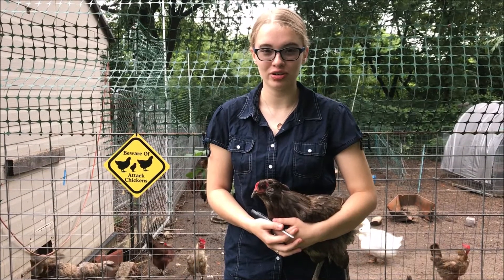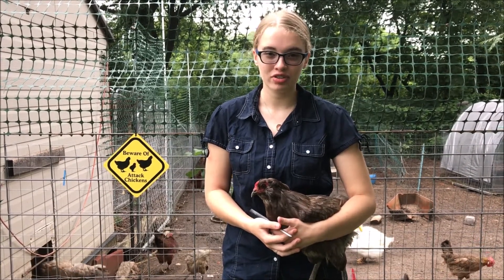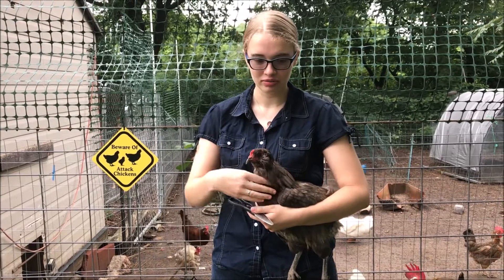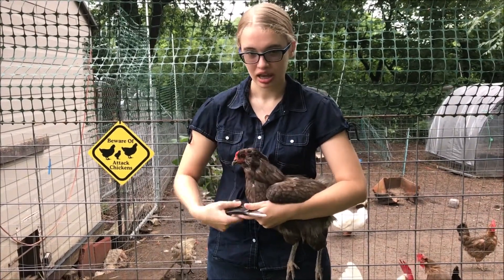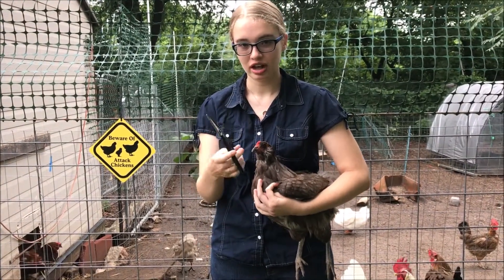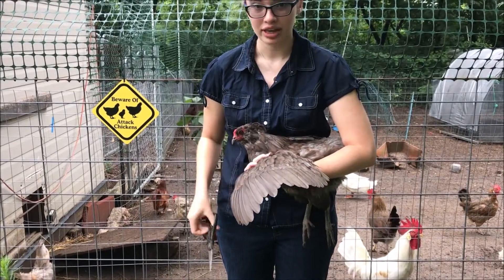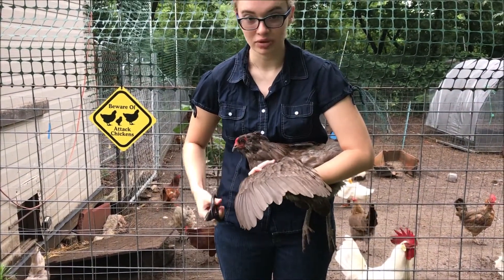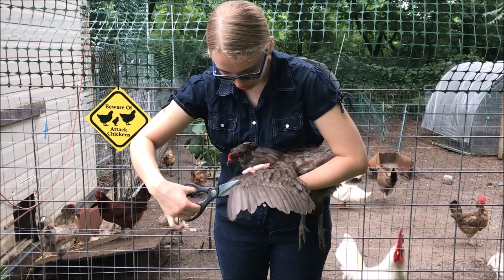How to Clip Chicken Wings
Fight the Food Desert - Keep City Chickens!

Welcome back to Urban Chicken Whisperers!

Today, Tabitha is going to teach us about how to clip your chickens wings so that they can't fly out of the coop.

This is one video in a series for Tabitha and Elise's "Fight the Food Desert" 4-H Community Service Project in Wyandotte County, Kansas.

For information on legal ordinances to get your own chicken, go